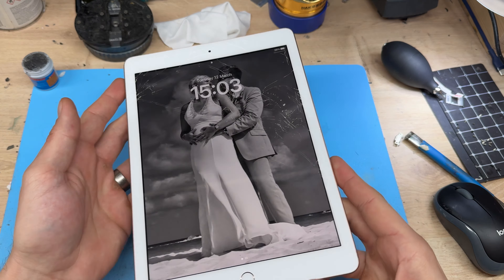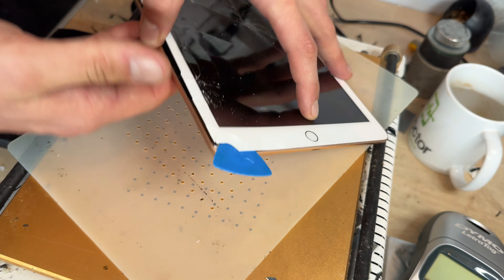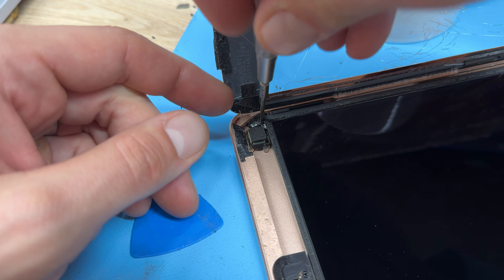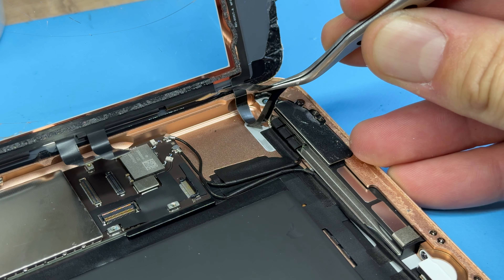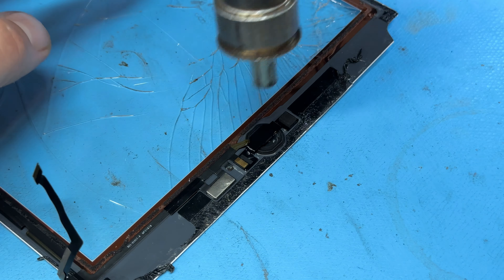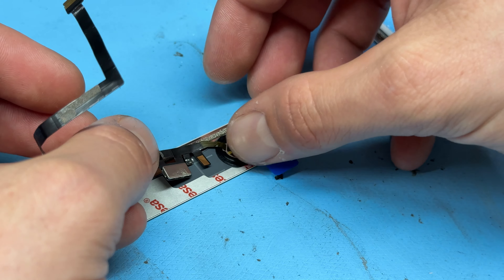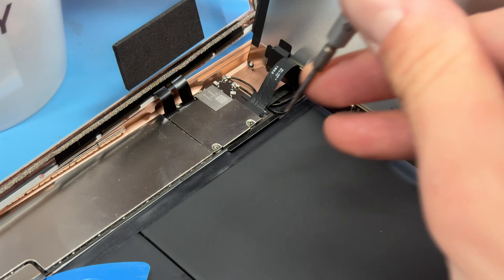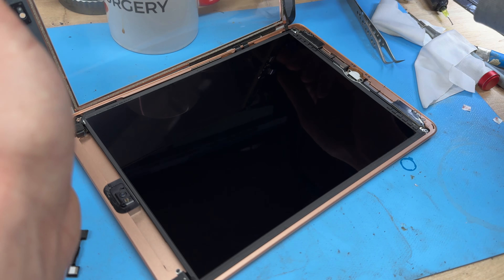Can This SUPER Cracked iPad 6th Gen Screen Be Fixed?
Embark on a transformative journey to revive your beloved iPad 6th Gen with our comprehensive digitizer replacement guide! 📱💥 Are you tired of dealing with the frustration of a cracked screen, hindering your iPad experience and diminishing its aesthetic appeal? Fear not, for we have the ultimate solution! Our meticulously crafted tutorial delves deep into the intricacies of iPad repair, guiding you through every step of the process with precision and expertise.

In this in-depth tutorial, we leave no stone unturned, ensuring that you're equipped with all the knowledge and tools necessary to seamlessly swap out your broken iPad digitizer. From dismantling your device with confidence to carefully installing the new digitiser, our step-by-step instructions make the entire process feel like a breeze.

Whether you're a seasoned DIY enthusiast looking to expand your skill set or a tech novice embarking on your very first repair journey, our guide caters to all levels of expertise. With detailed explanations, helpful tips, and insider tricks, you'll feel empowered to take control of your iPad's destiny and restore its functionality to its former glory.

Don't let a shattered screen hold you back any longer – join us on this enlightening journey and discover how easy it can be to breathe new life into your iPad 6th Gen. Say goodbye to the frustration of cracked screens and hello to a rejuvenated device that's ready to take on the world! 🚀✨